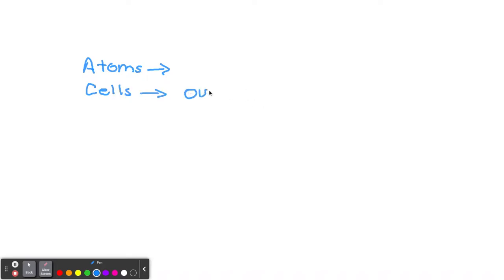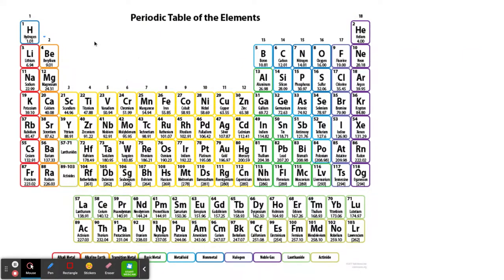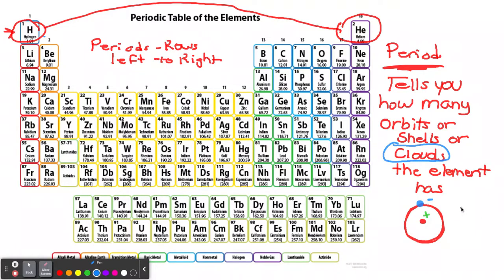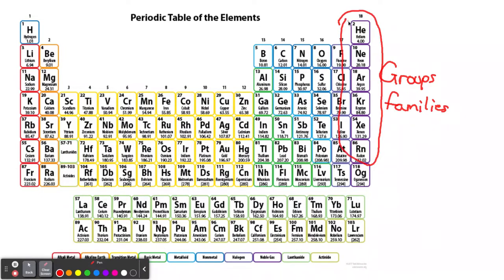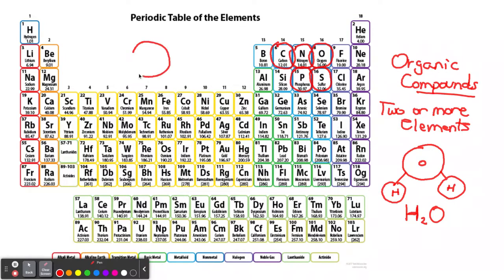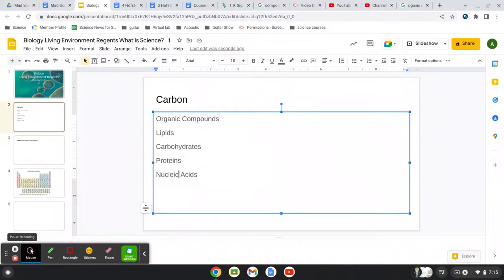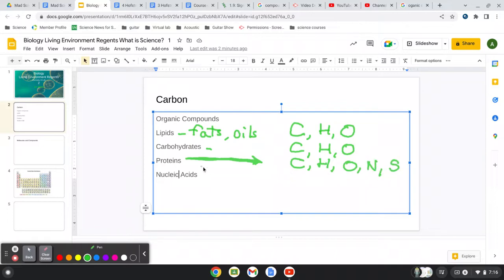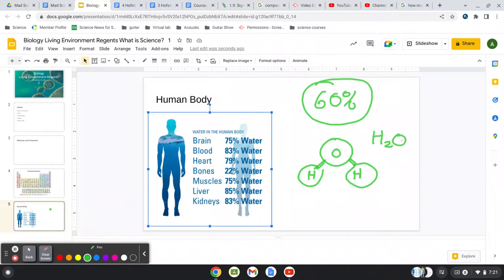Living Environment Regents 2